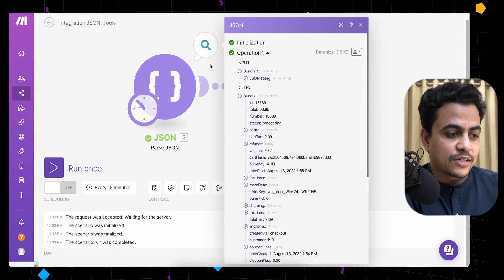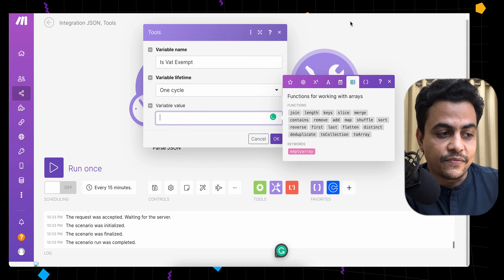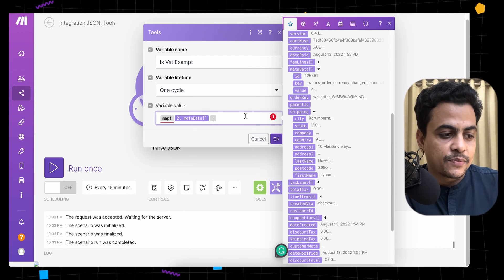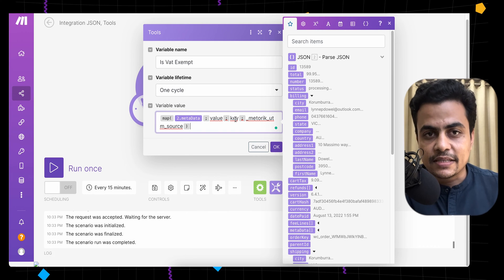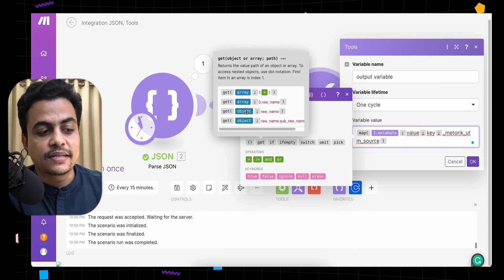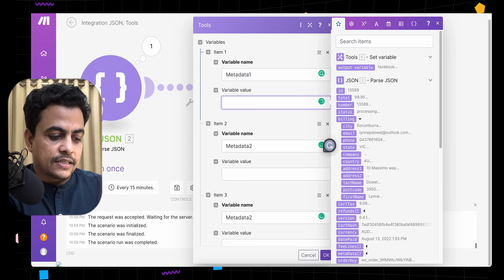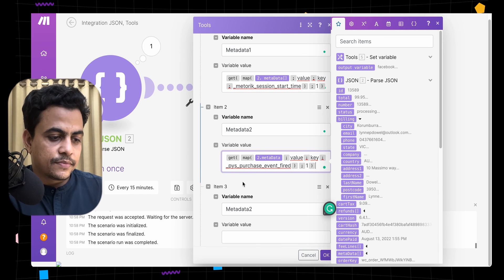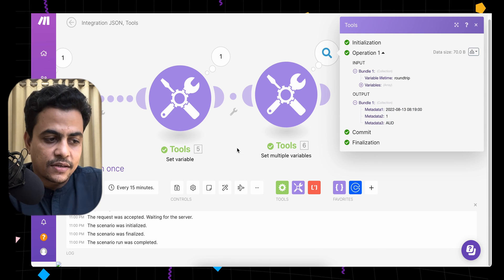How to begin with Get and Map Function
In this video, you'll get a demonstration of how to extract an item from an array based on a label using Get() and Map() functions.

Ready to start building? Here's our magic link to get 1 Month Pro plan free (10,000 operations)

@Pabbly @Integrately Tutorials @itsmake